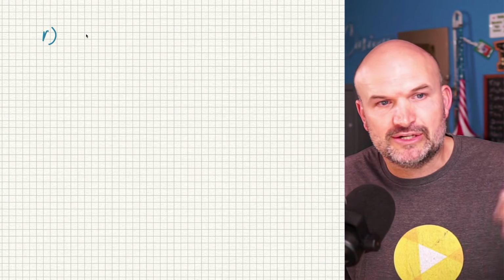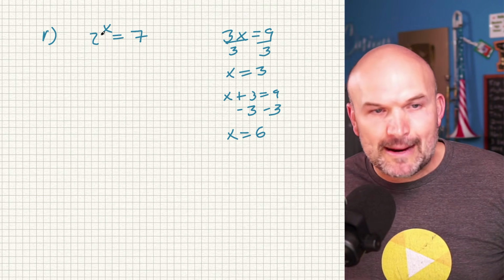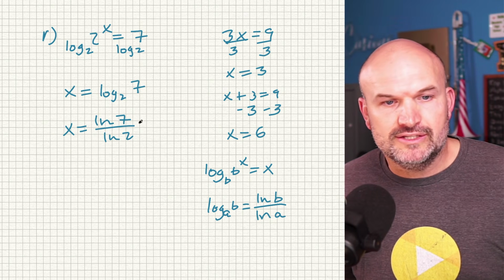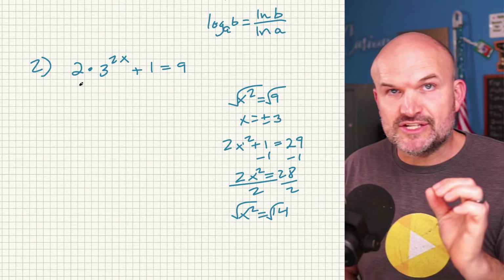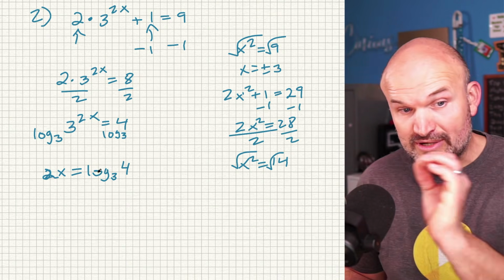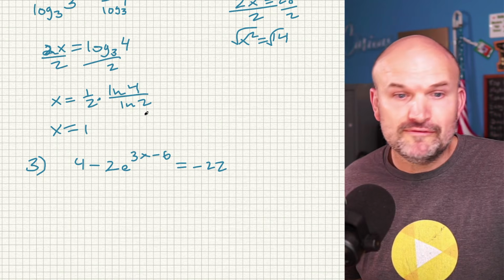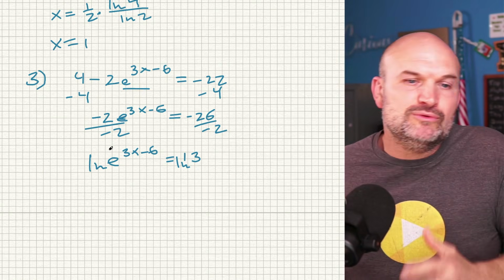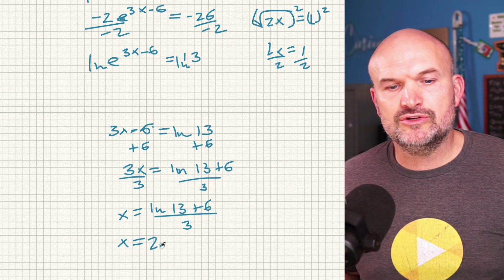Learn To Solve Exponential Equations Using Logarithms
In this math tutorial, we demonstrate how to solve exponential equations using logarithms. We tackle easy, medium, and hard examples, providing valuable math help every step of the way. Learn the techniques to solve these logarithmic equations and improve your algebra skills with exponents.